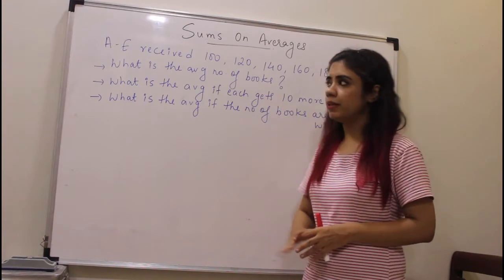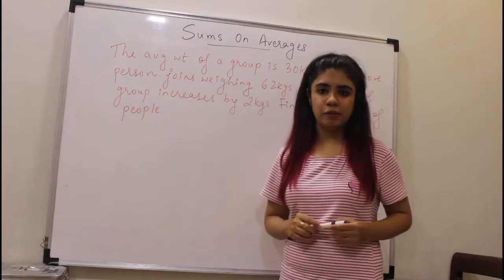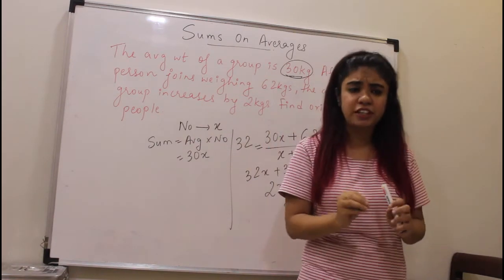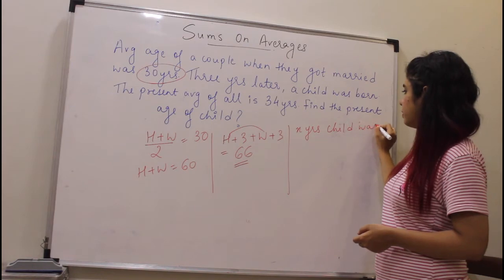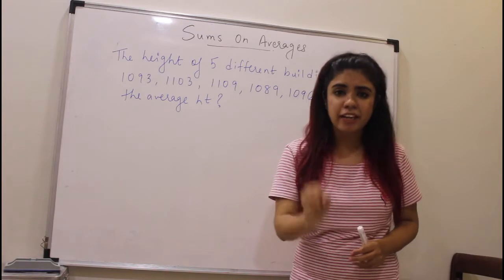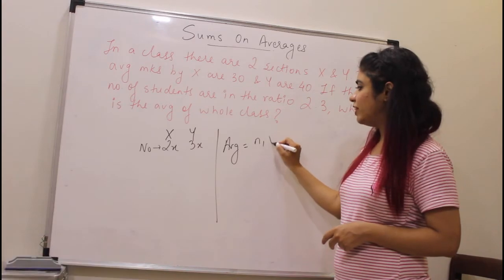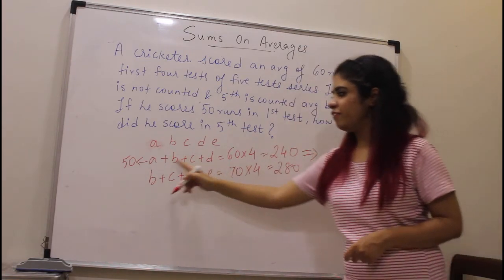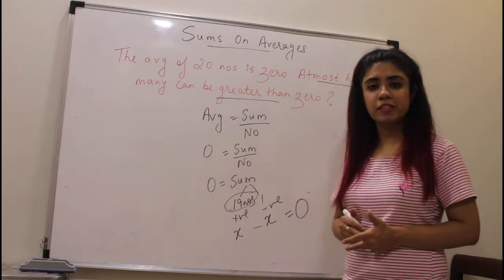Problems on Averages - Shortcuts & Tricksss !! (CAT/ CET/ GMAT/ GRE/ Bankpo /NMAT/SNAP/SET/IPM)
Crack the quantitative aptitude section of any competitive exam with shortcuts & tricks on Averages. Extremely helpful to crack entrance exams like MBA- CAT/GMAT/GRE/ CET/ GMAT/ GRE/ Bankpo /NMAT/SNAP/SET/IPM, Banking – IBPS, SBI, UPSC, SSC, Railways etc.